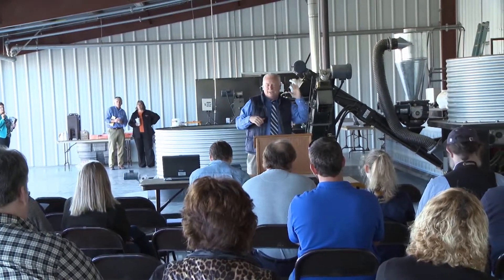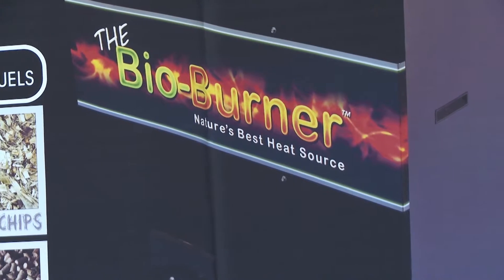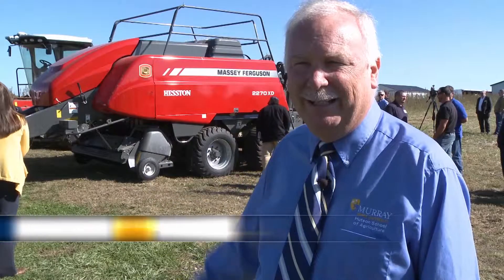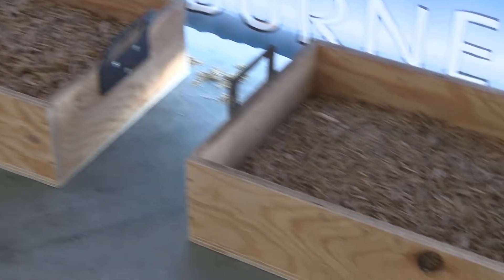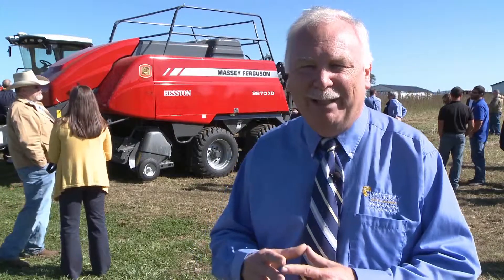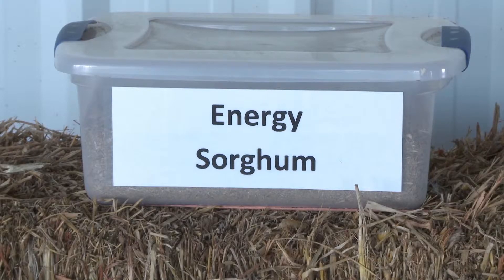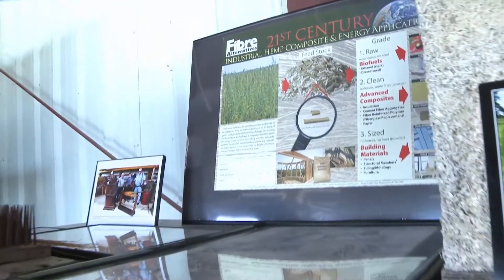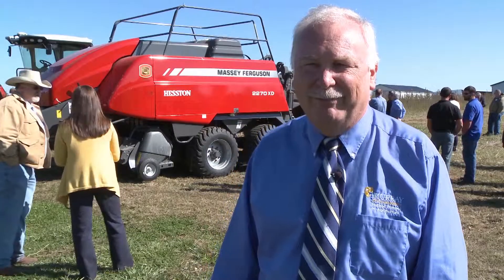MSU is keeping Students warm with Bio-Energy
Murray State is once again finding new ways to use eco-friendly technology on it's campus.  Bioenergy has become a poplual source of renewable energy and now Murray State is proud to join the efforts with it's new bio-burner.  Most importantly this will help keep students warm.